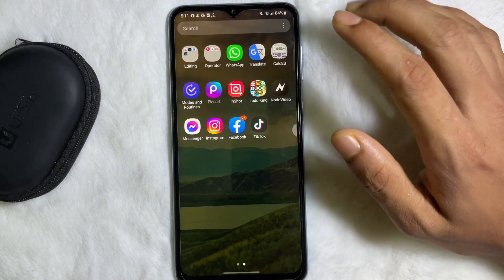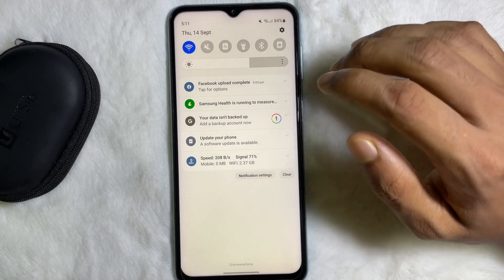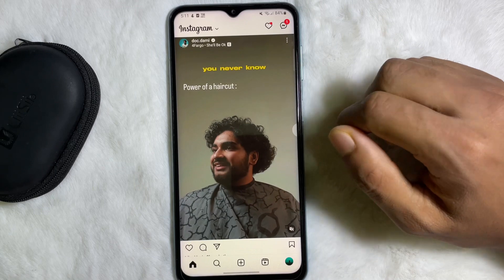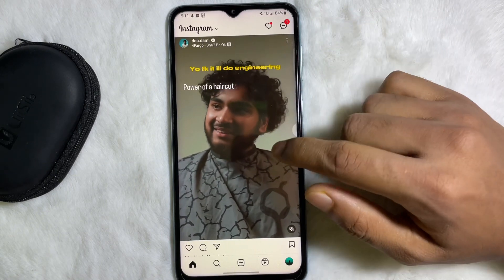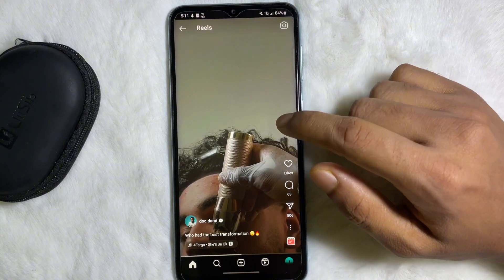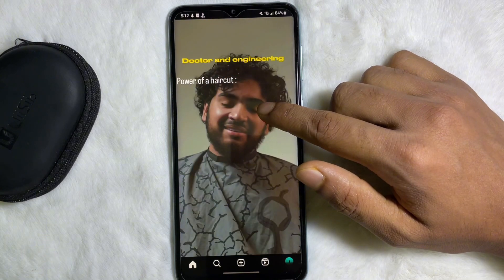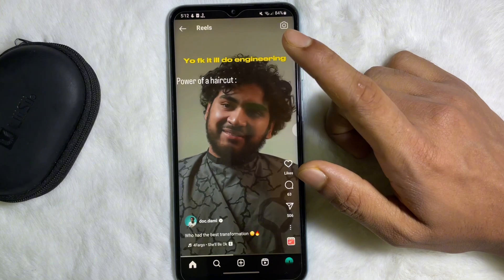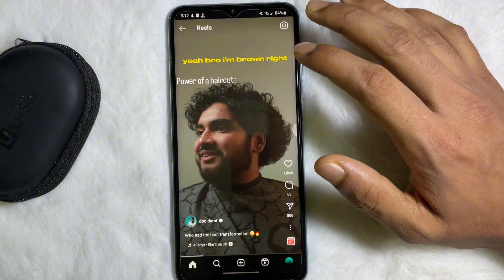How To Pause Reels on Instagram - Full Guide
If you want to actually pause the video so you can get a better look at something in the clip, or so that you can take a screenshot, you will have to press your finger on the screen and hold it down.

The Reel stays paused for as long as you hold your finger down, and as soon as you lift it, the video starts playing again.